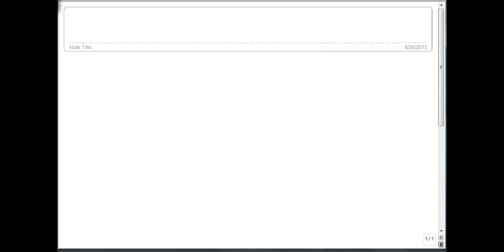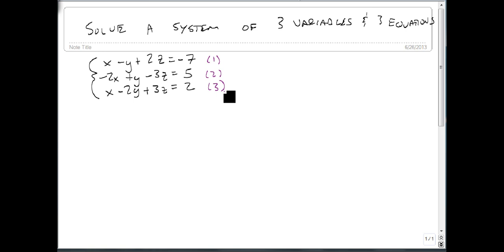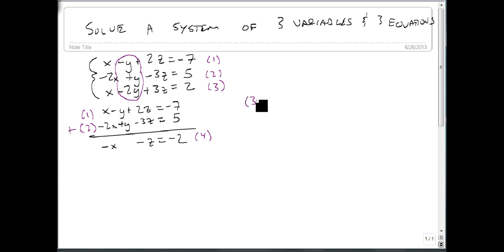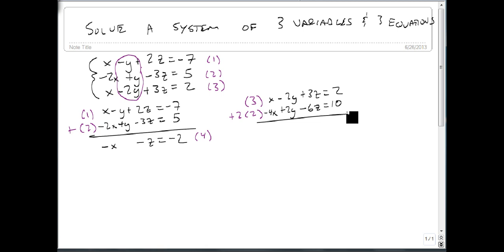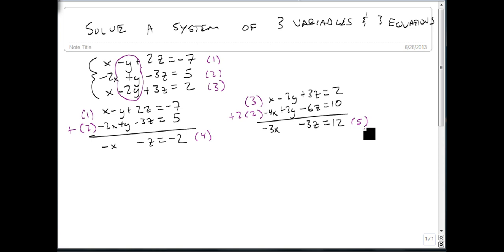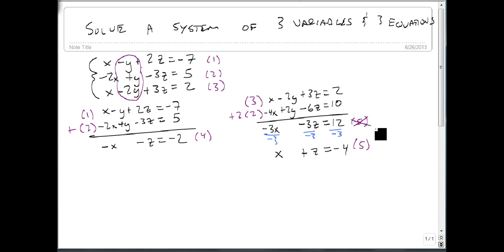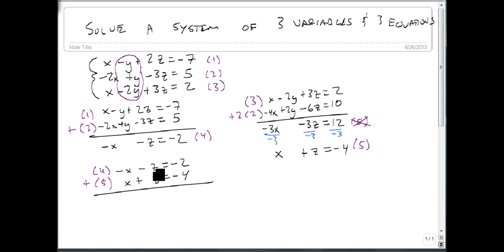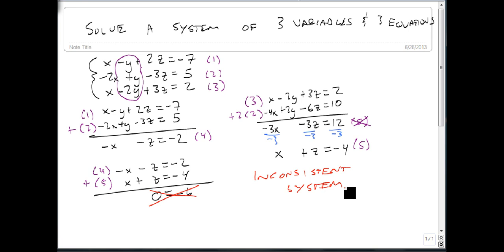Solving Inconsistent Systems of Three Variables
Shows how to recognize an inconsistent system involving three variables.